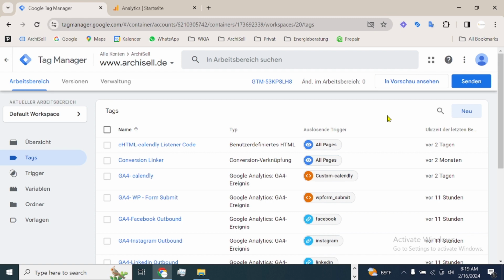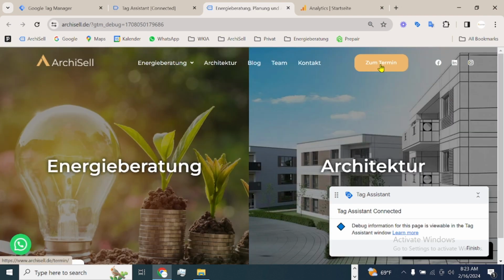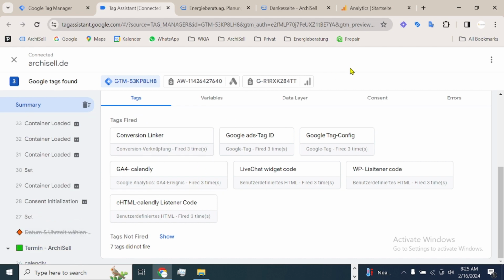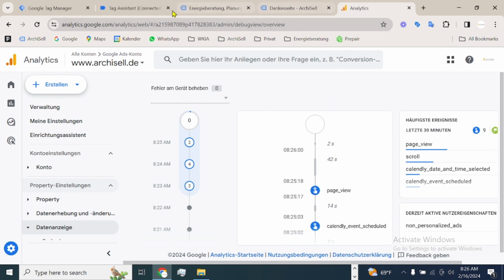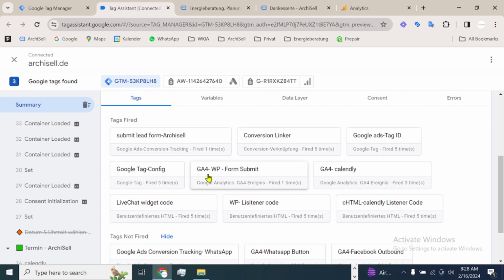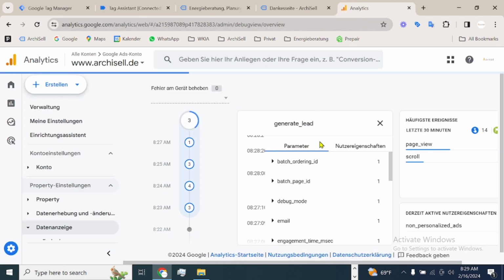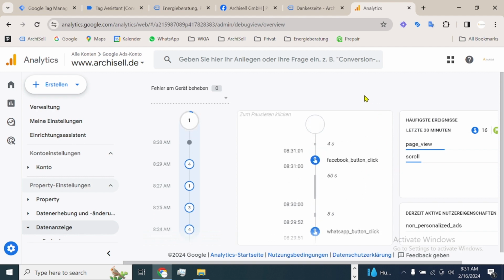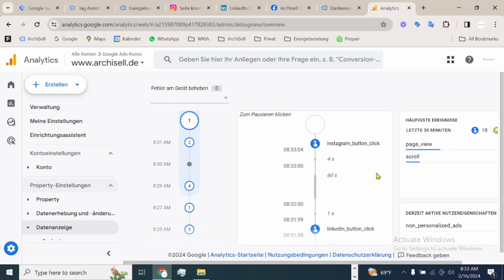How to Track Calendly form in GA4 Calendly form tracking With GTM Bangla tutorial